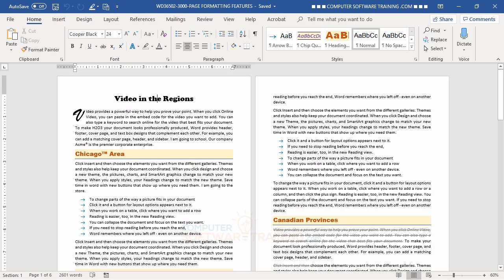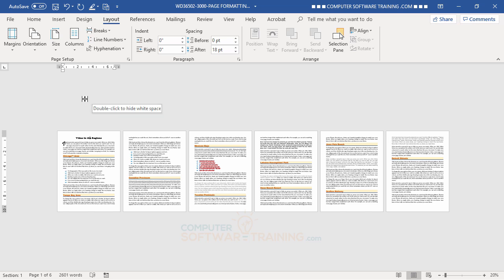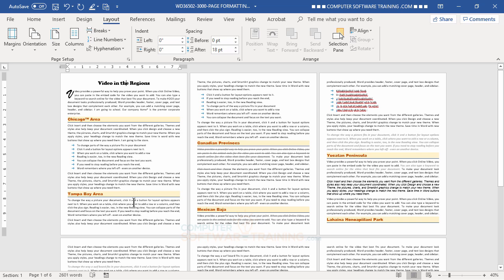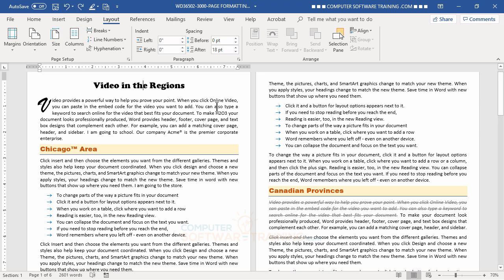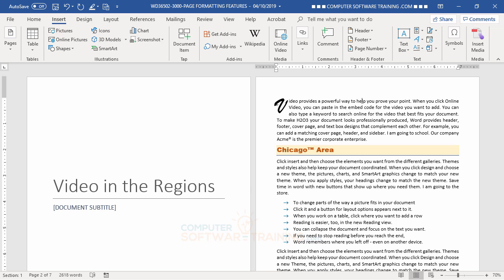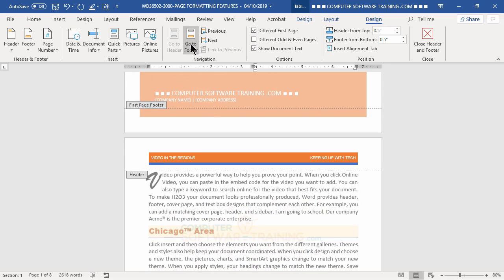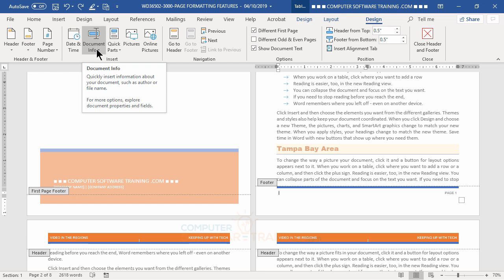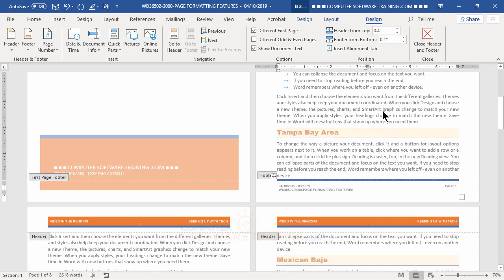WD-01-22 — Page Formatting Objects: Visual Elements That Transform Your Layout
In this Microsoft Word Classes video, we explore what are likely "page formatting objects" — the visual and structural elements you can add to enhance and organize your document’s layout. While not a common phrase in a typical Microsoft Word course, it most likely refers to using objects like text boxes, shapes, images, SmartArt, WordArt, and watermarks to format your pages creatively and functionally. You’ll learn how to insert and customize text boxes for callouts, side notes, or highlighted sections, and how to draw and style shapes to guide the reader’s attention or illustrate concepts. We cover adding and positioning images, including wrapping text around them and aligning them precisely on the page. You’ll also see how to incorporate SmartArt for professional diagrams, WordArt for decorative headings, and watermarks for branding or confidentiality notices. In Microsoft Word online, these formatting objects help maintain document visual appeal even when collaborating in real time. Advanced Microsoft Word tutorial sessions highlight these tools as crucial for reports, marketing materials, newsletters, and manuals where engaging visuals enhance reader understanding. Mastering how to make a Microsoft Word document not just text-based but visually dynamic and well-structured sets your work apart and elevates it to publication quality. By the end of this video, you’ll be equipped to use formatting objects confidently to build documents that are informative, attractive, and memorable.
📊 Explore Our Complete Microsoft Word Course Lineup